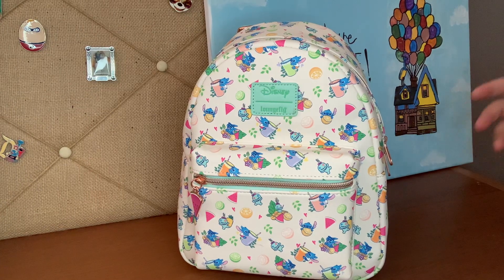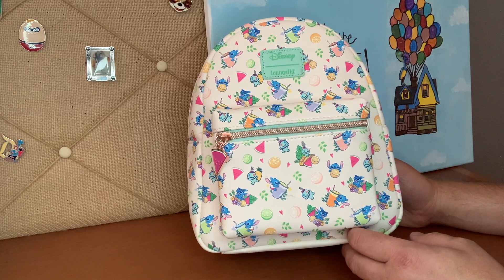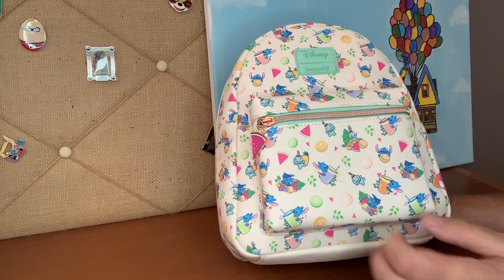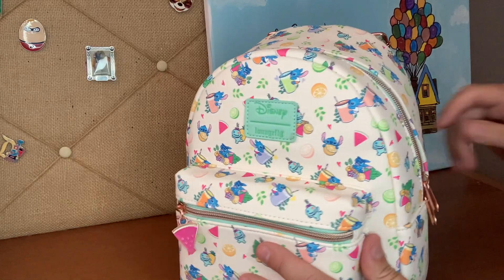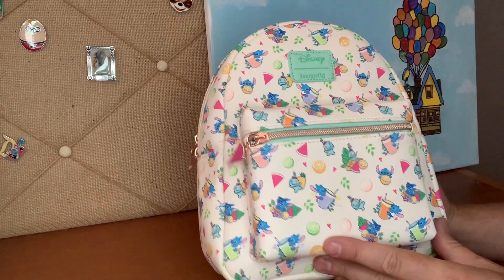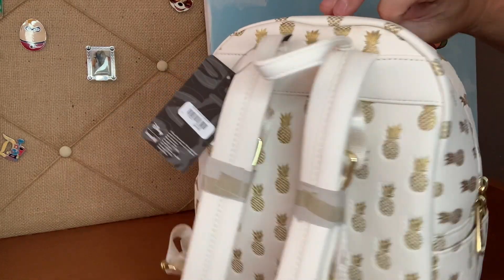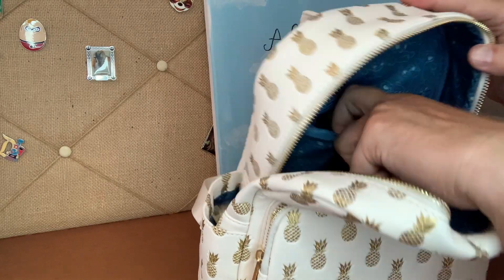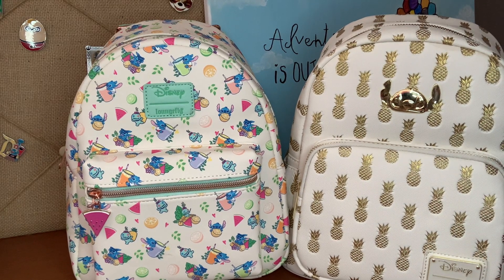Vacation Vibes and Pineapple Stitch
Welcome LoungeAtics!  We have 2 Loungefly Backpacks to review today.

you want us to review.